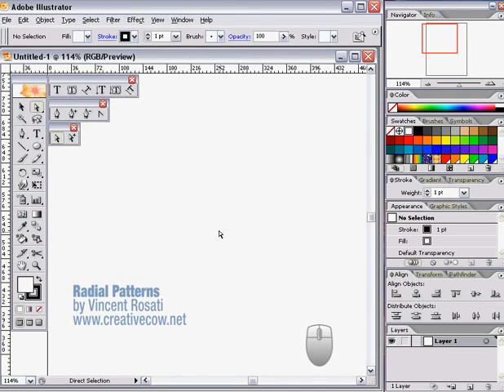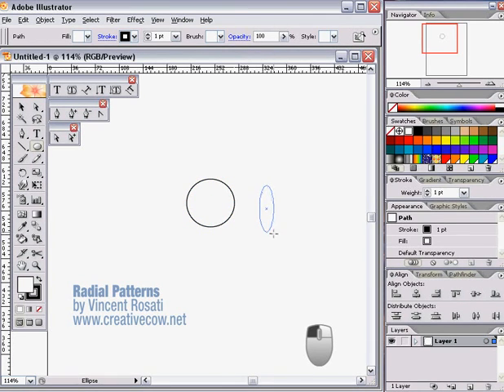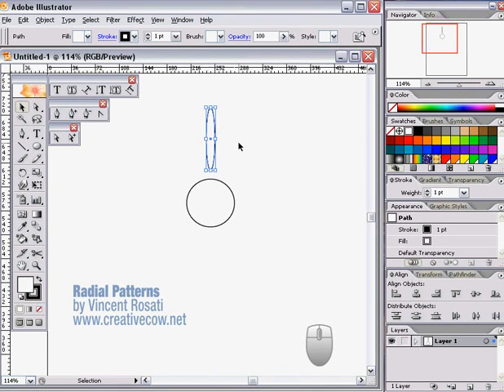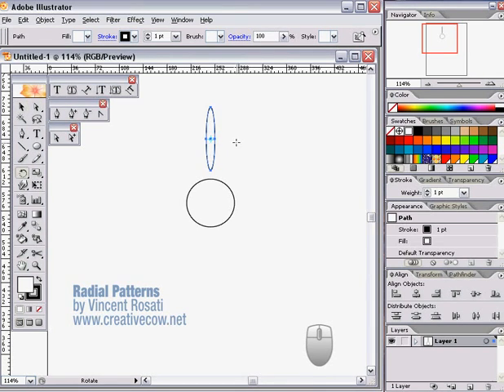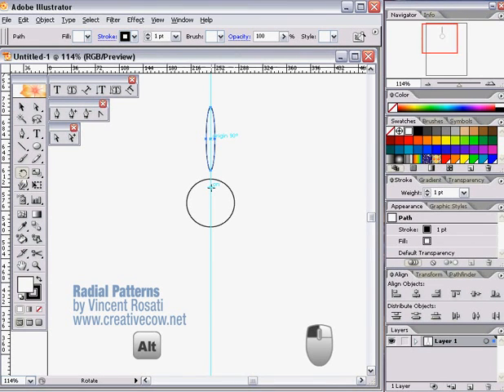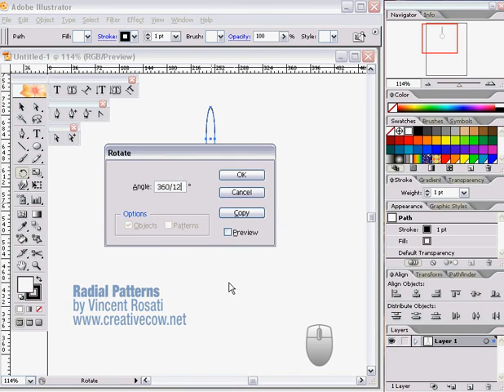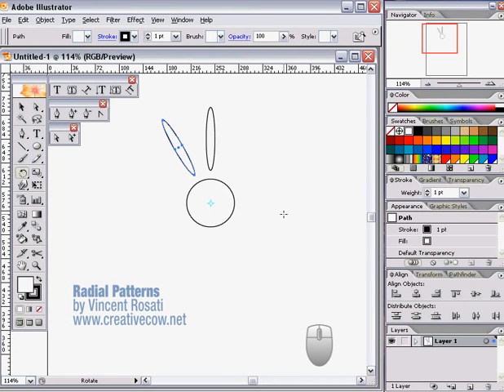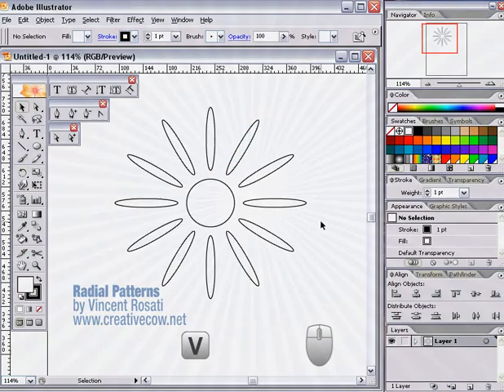Radial Patterns with Adobe Illustrator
In this video tutorial Creative COW leader Vince Rosati presents a simple technique to use an obscure function in the rotate tool to quickly create radial patterns in Adobe Illustrator. Use this technique with gradients or more complex shapes to create incredible radial patterns.